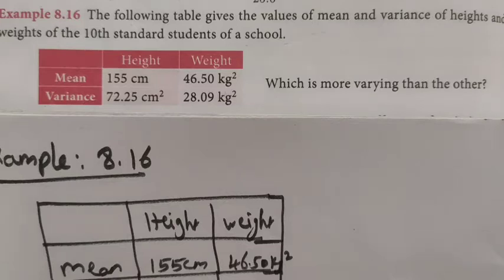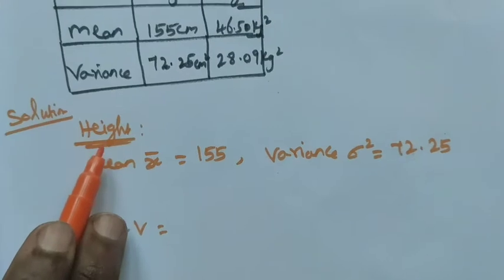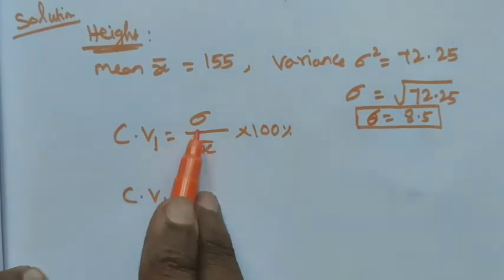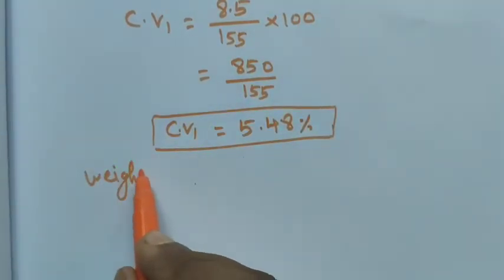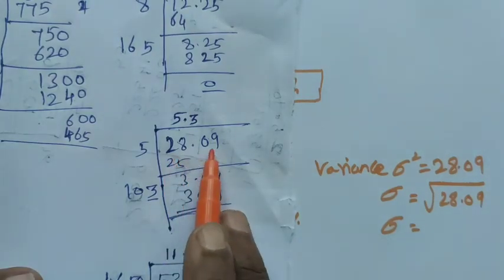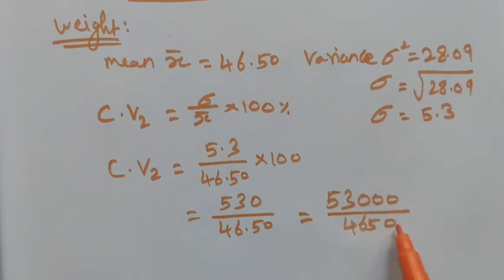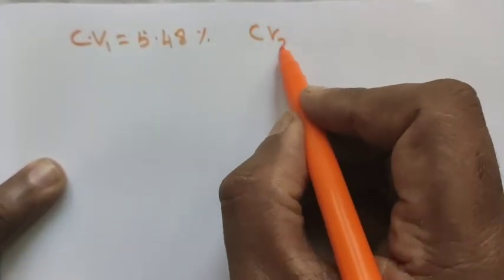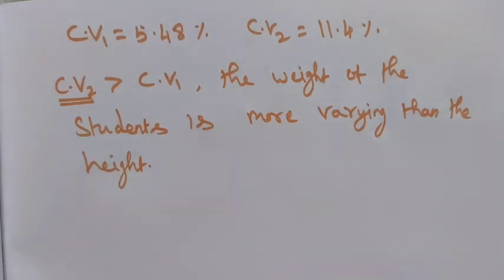TN Class-X Maths Chapter-8 Example: 8.16